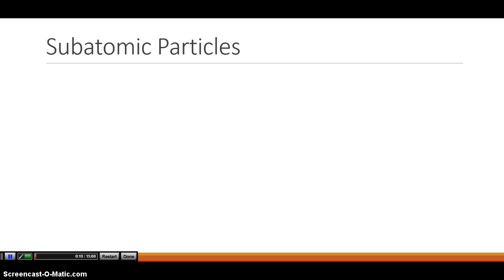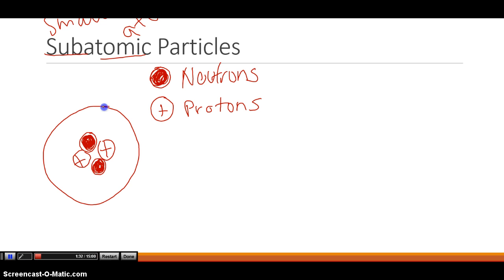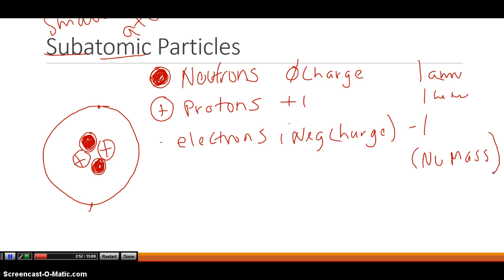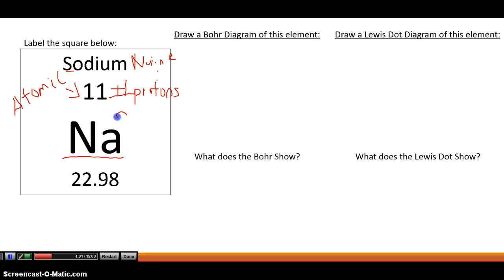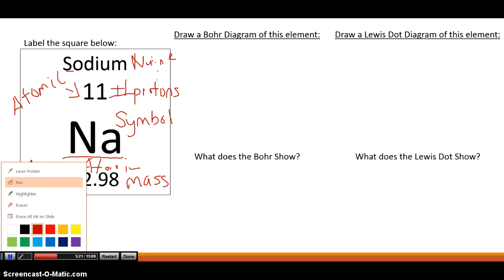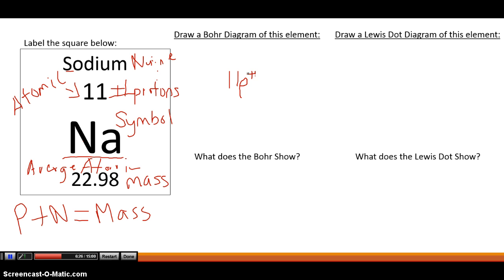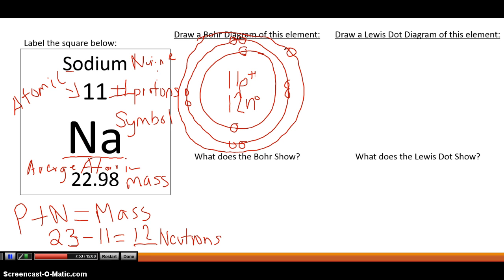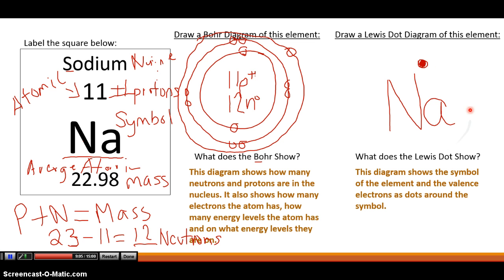Periodic Square Notes - SHS Science Inquiry